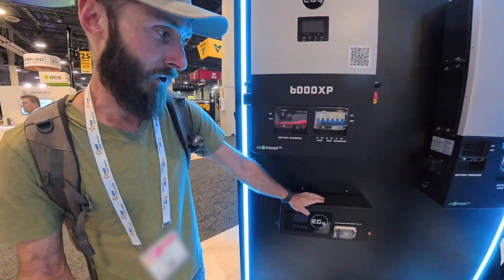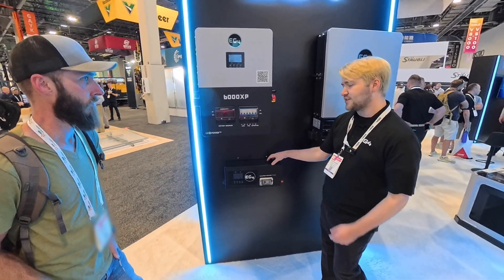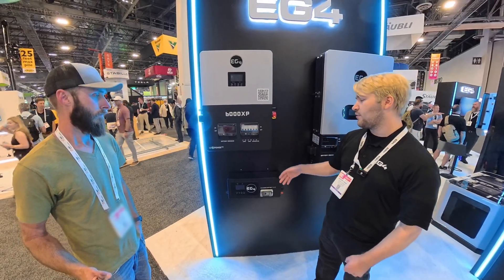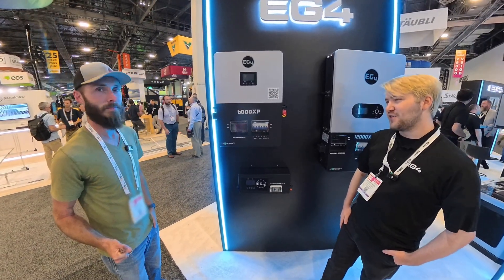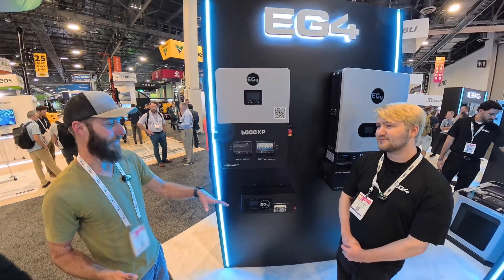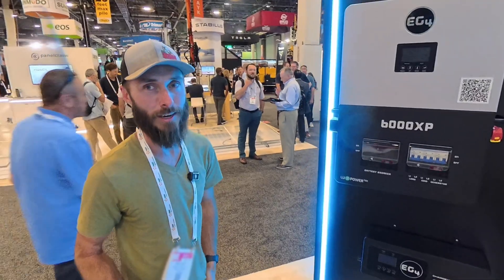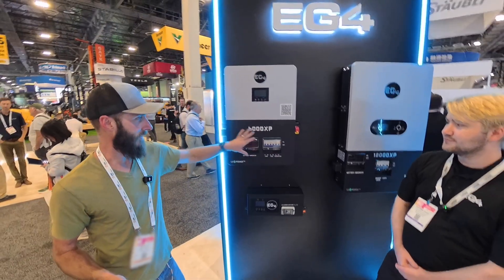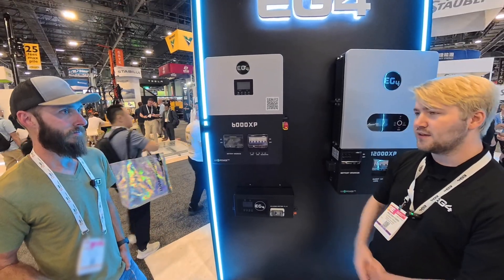RE+ 2025: New EG4 Chargeverter Plus Interview & First Look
RE+ 2025 brings the new EG4 Chargeverter Plus—a smart off-grid charging solution with UL 1012 certification, IP54 dust & splash protection, and advanced firmware for generator cool-down, warm-up, and global shutdown timers. In this in-depth interview, we explore how the Chargeverter Plus compares to the GC model, its new LCD readout, and why it matters for Home Energy Independence and East Texas Homestead followers.